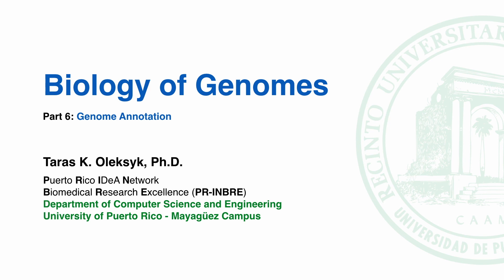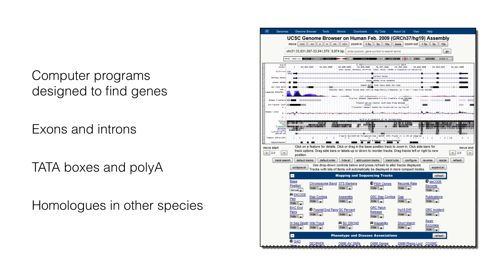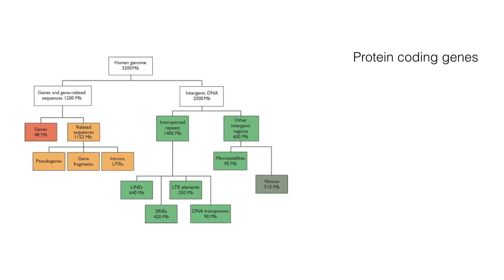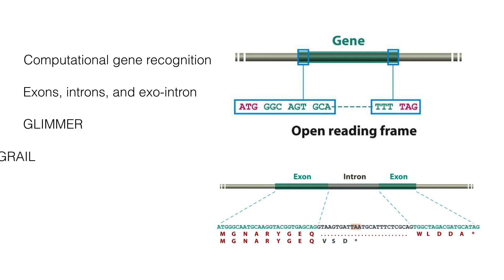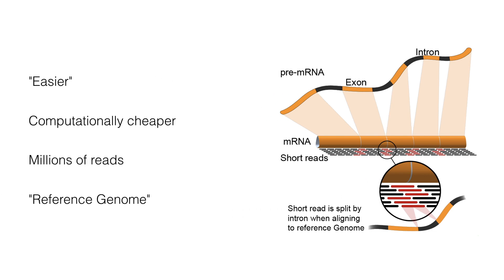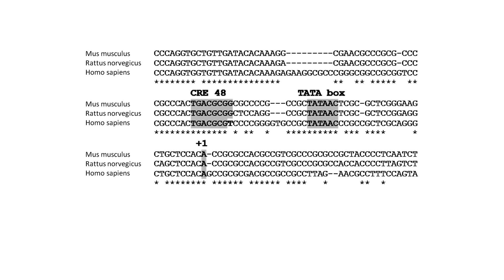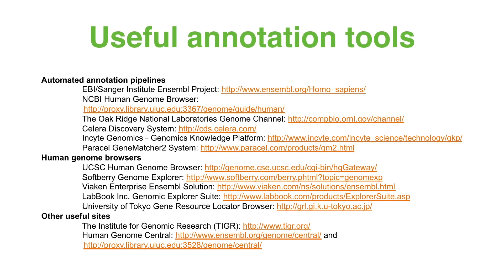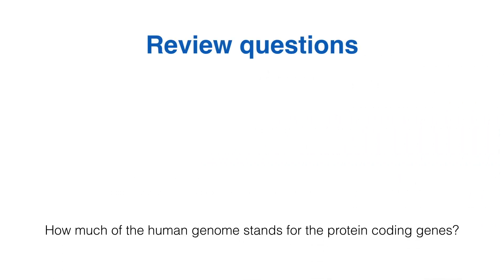Biology of Genomes_Part 6: Genome Annotation